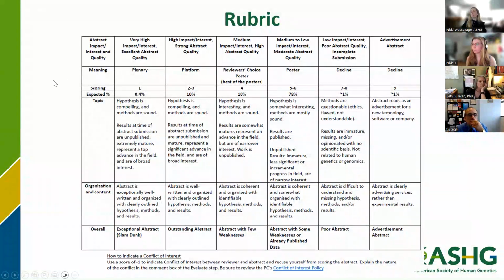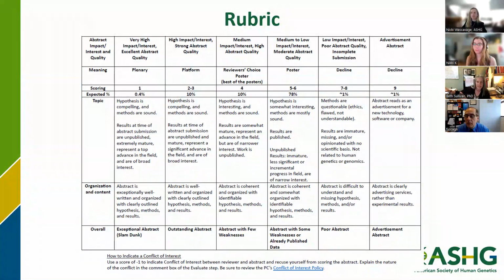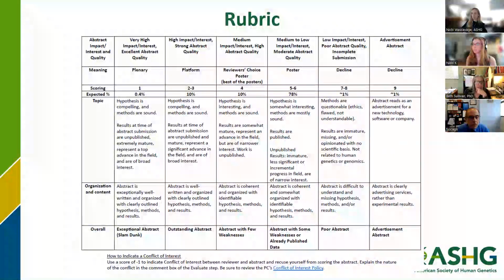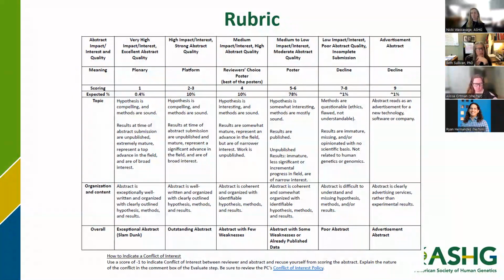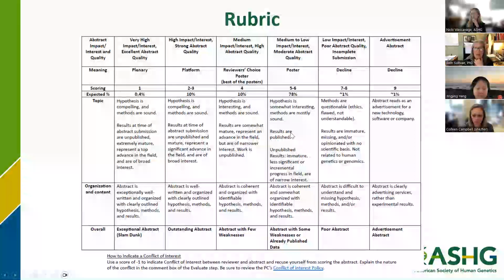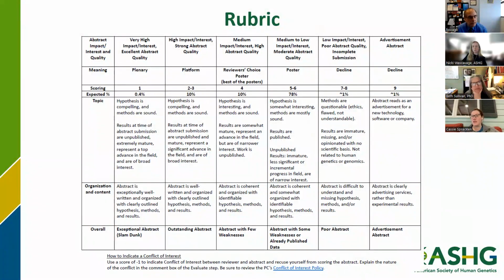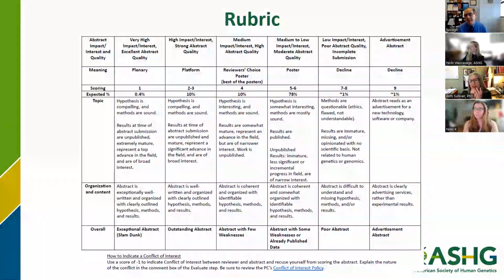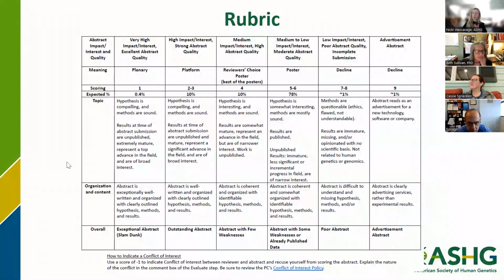ASHG 2024 Abstract Review Scoring Rubric Explanation